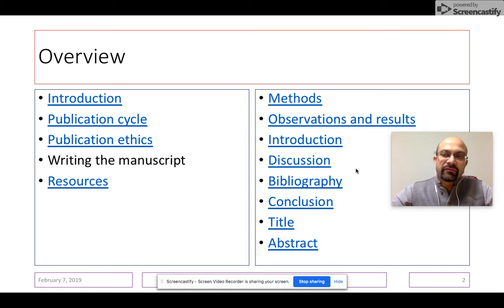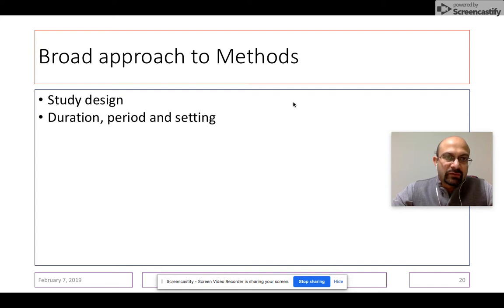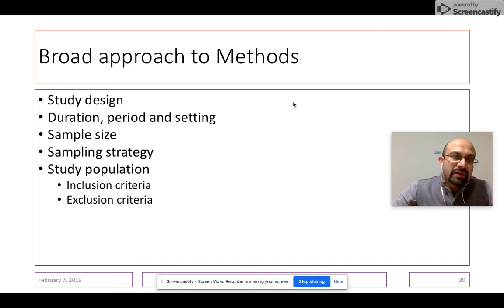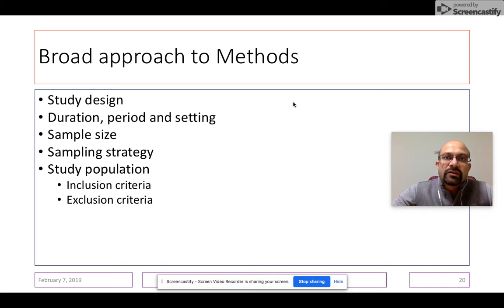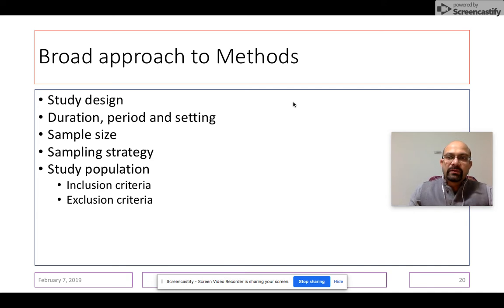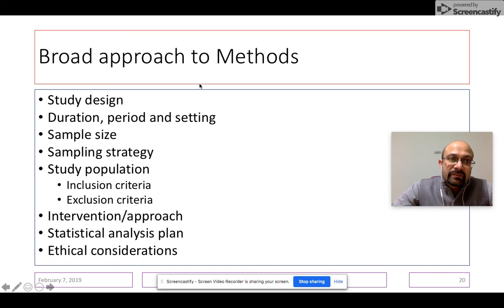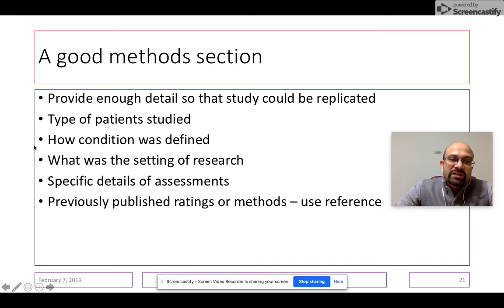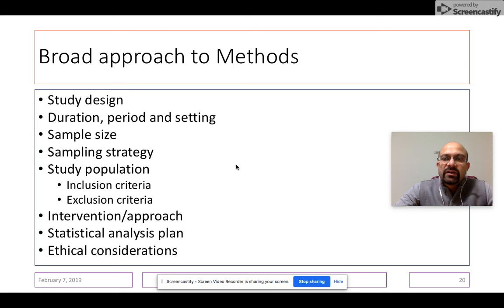2-How to write a paper - Methods section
This video introduces you to Scientific Publication. This is the second part of an eight part video series that introduces you to paper writing. This video series discusses how you should approach your manuscript after you have completed your research study. Often writers are stuck and do not know how to proceed. This video series will give you tips on how to develop your manuscript so that you have better chances of getting it right the first time and will help you reduce the rejection rate from quality journals. In this 8-part video series we will be focusing largely on writing Original research articles

This second video introduces you to the Methods section of your manuscript. It discusses the essential components of a good Methods section